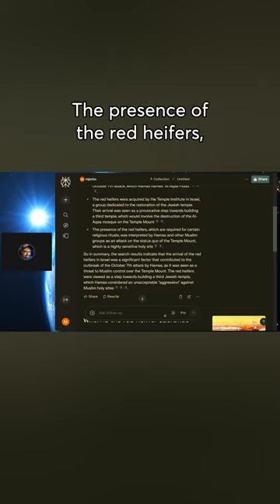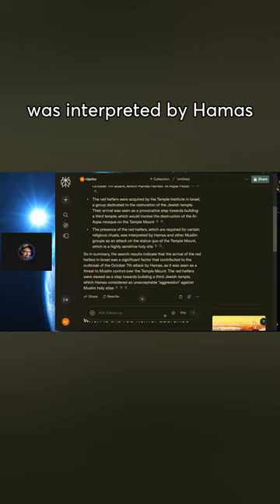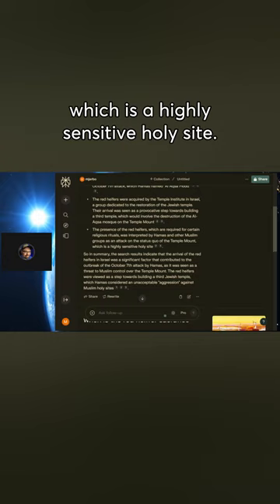Were Red COWS the cause of Oct 7th?